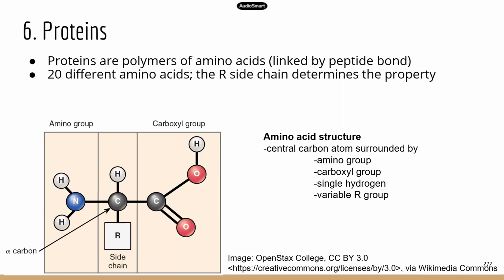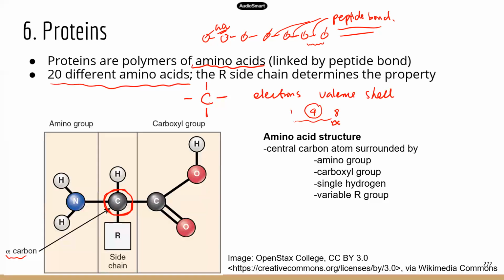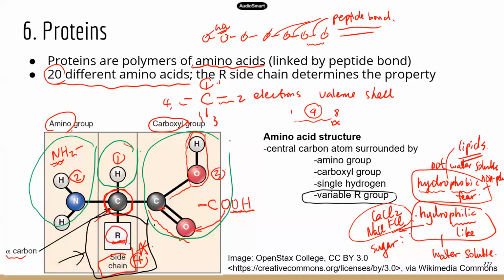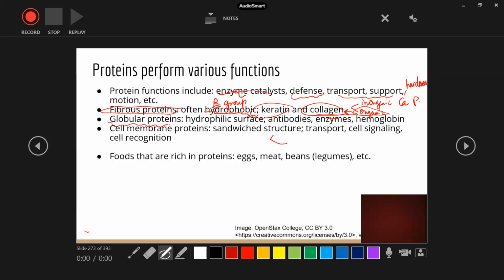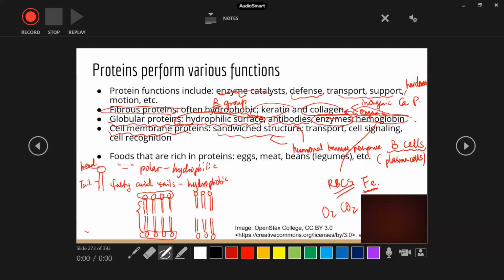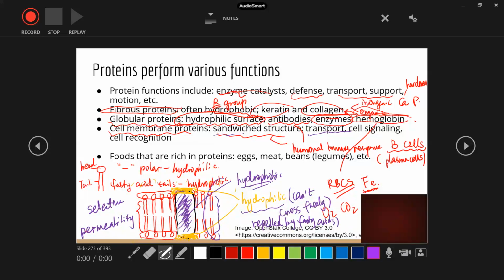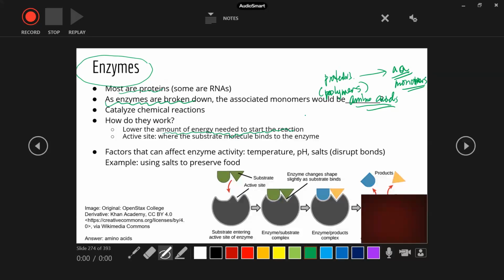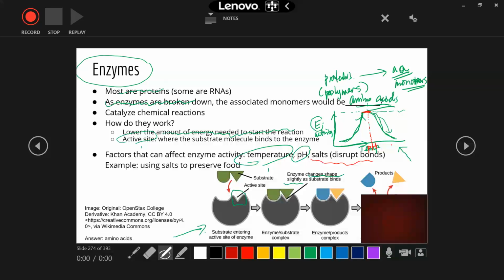TEAS Science: Macromolecules—Protein [Higher volume]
A re-post of the review video with higher volume.